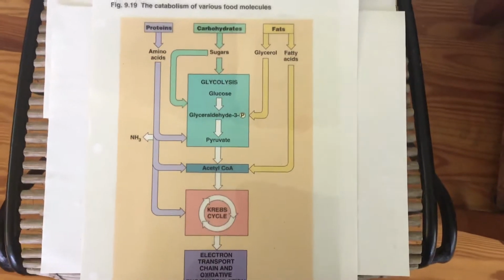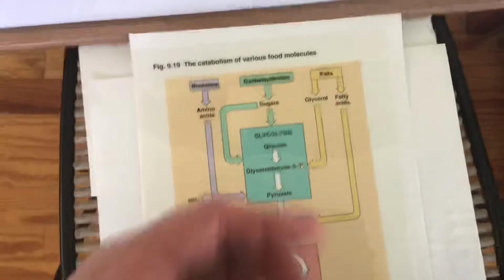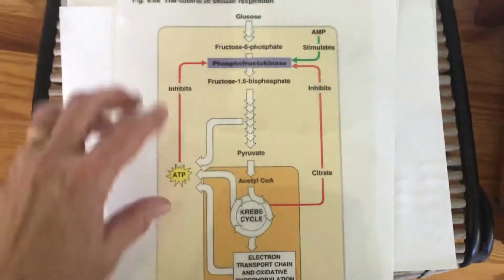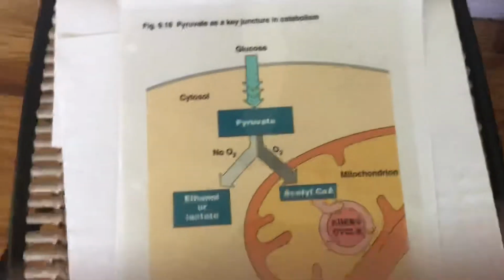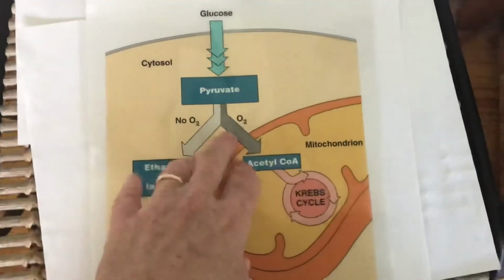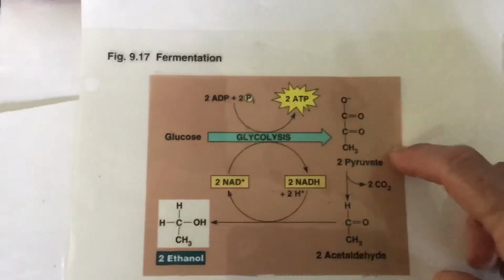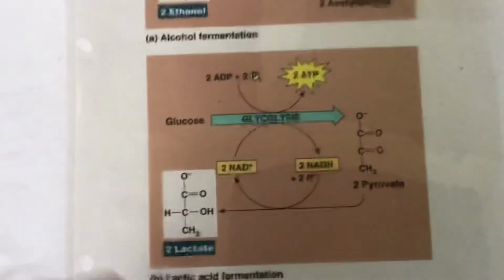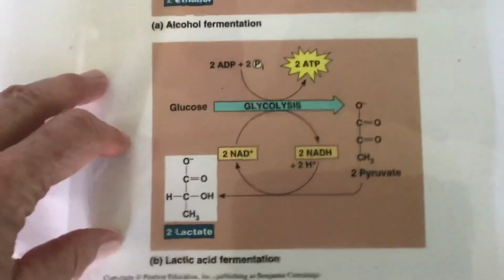Coronacam Fermentation I